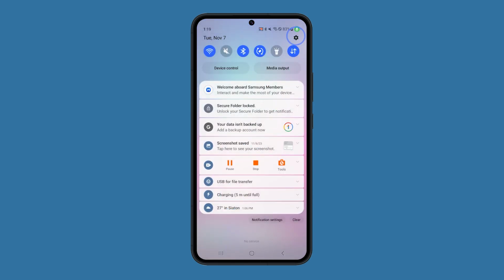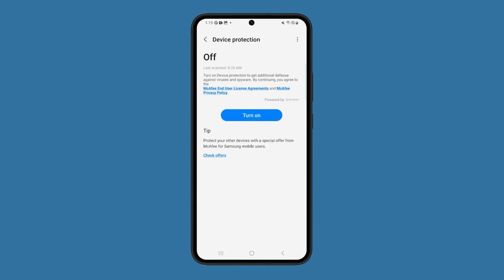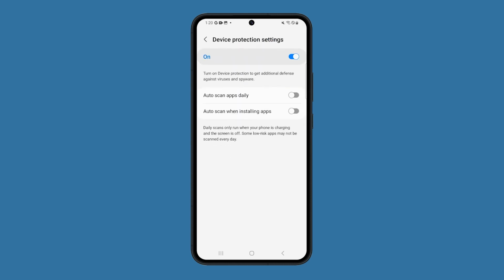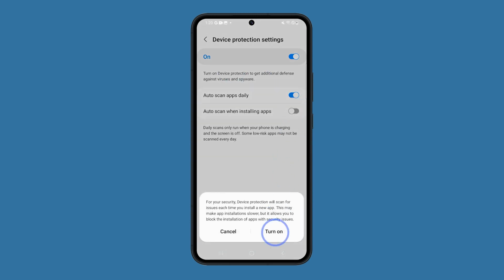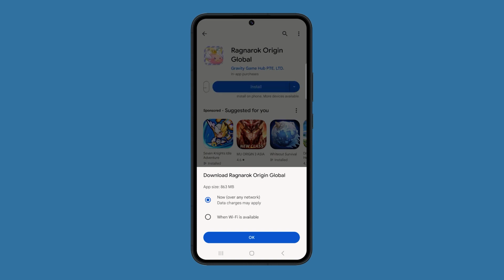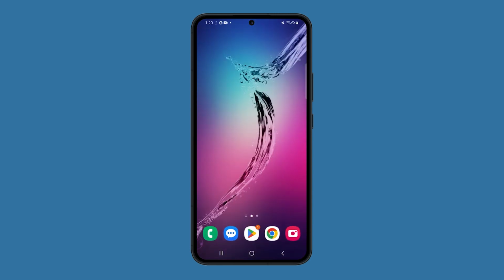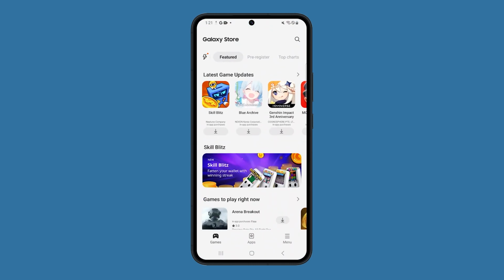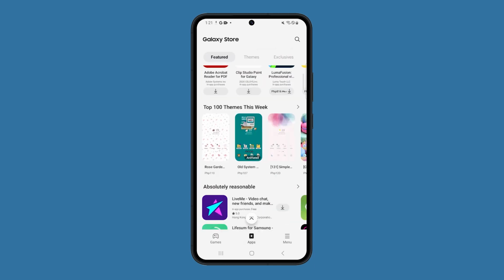Enable Auto Scan While Installing Apps on Galaxy S23 to Boost Security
In this video, discover how to enhance the security of your Galaxy s23 by utilizing the Auto-scan feature, an automated app scanning tool that safeguards your device from potential malware and security threats upon installation. If you've disabled this crucial feature, the step-by-step guide in the video instructs you to re-enable it effortlessly. By ensuring that auto scan apps daily and Auto scan when installing apps are both activated, you'll not only experience a slightly extended app installation time, indicative of a thorough security scan, but also fortify your device against potential risks, particularly if you frequently download apps from non-official sources. Boost your privacy and device security by following these simple steps—watch the video for a comprehensive walkthrough.